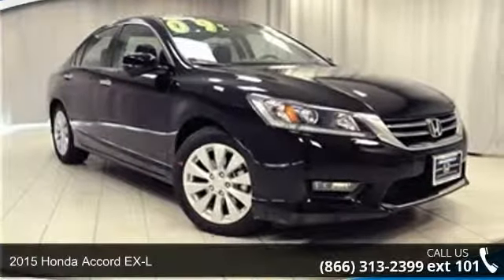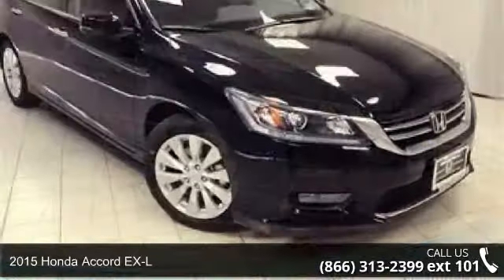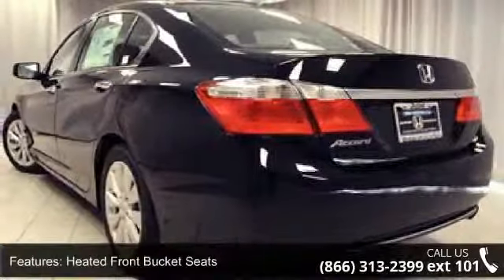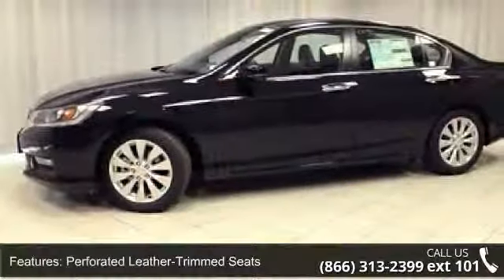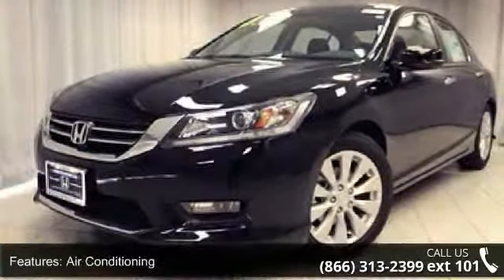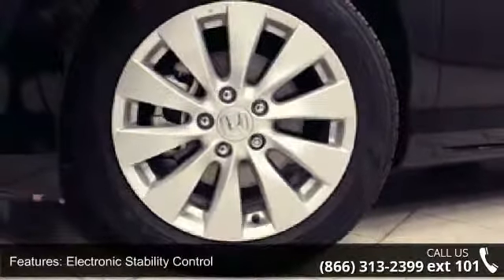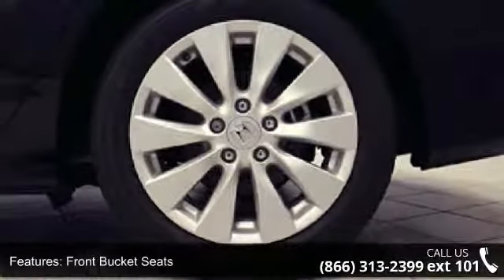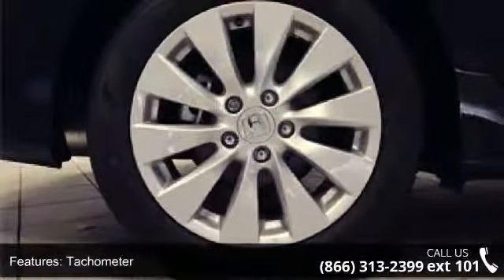2015 Honda Accord EX-L - Honda of Joliet - Joliet, Il 60435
2015 Honda Accord EX-L Condition: New Transmission: 6-Speed Automatic Exterior Color: Black Interior Color: Ivory Doors: 4 Stock: J51245 Cylinders: 6